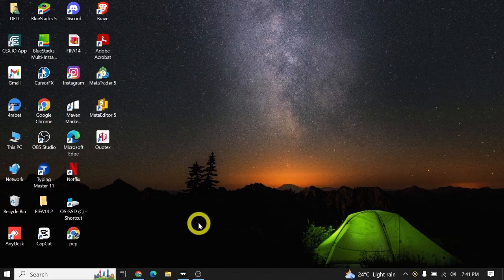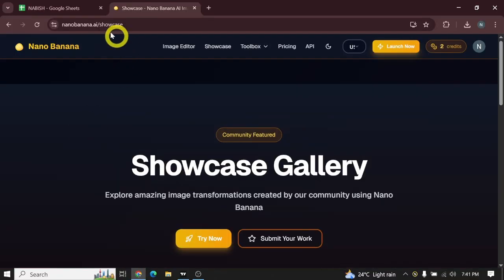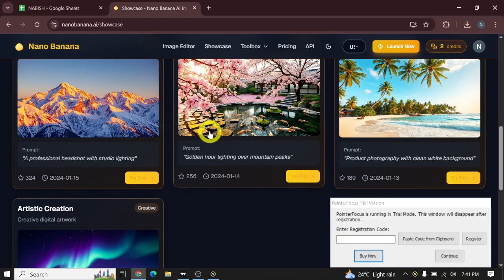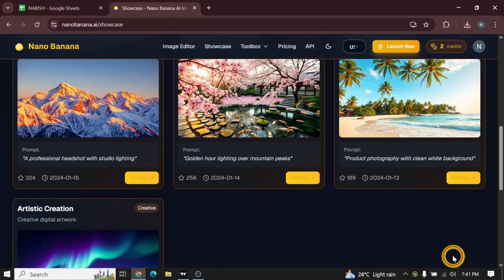How to Buy Nanobanana.AI Tokens 2025?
Want to invest in Nanobanana AI tokens? This comprehensive guide will take you through the entire process of purchasing Nanobanana AI tokens safely and efficiently. From setting up your wallet to completing the transaction, learn everything you need to start your journey with Nanobanana AI tokens today.

✅ Follow this step-by-step walkthrough and get your Nanobanana AI tokens now!